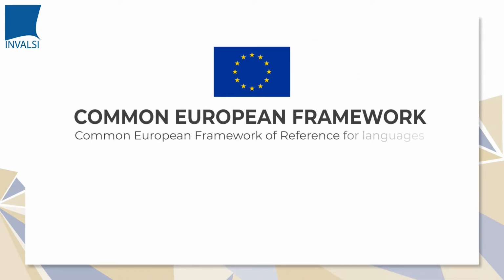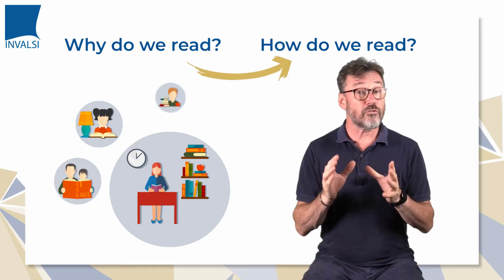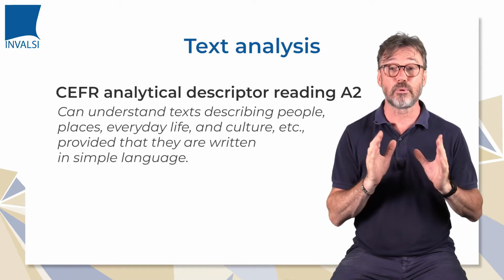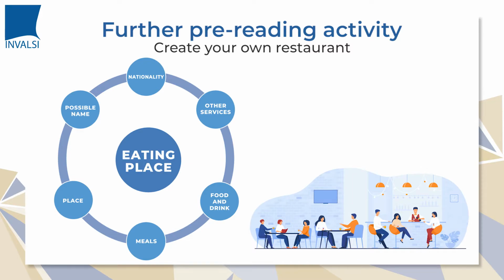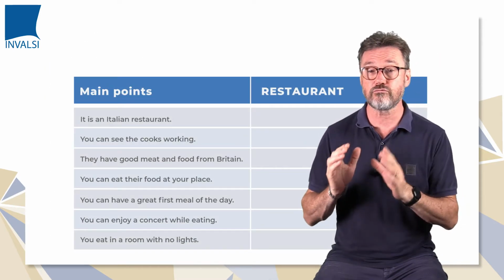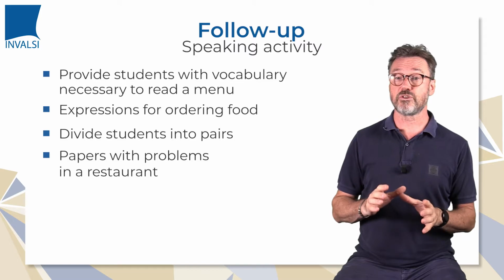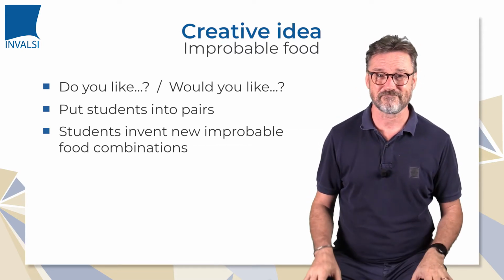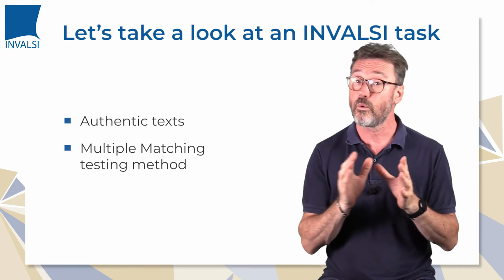Reading A2 - Eating in London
00:00 Introduction
00:39 CEFR
03:56 Pre-reading activities
06:06 Download Pre-reading activity - Text - While reading activity
06:12 While reading activity
06:39 Further activities - Integrated skills
10:10 INVALSI task
11:31 Download INVALSI task